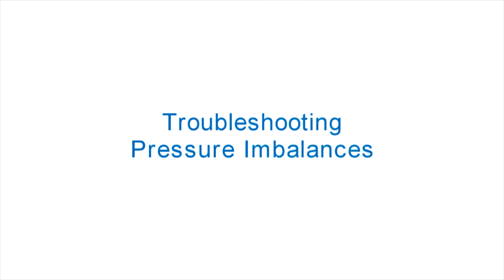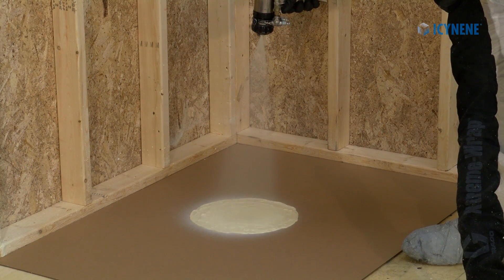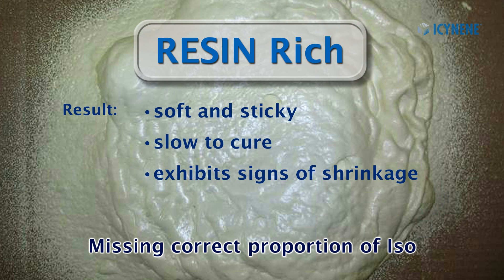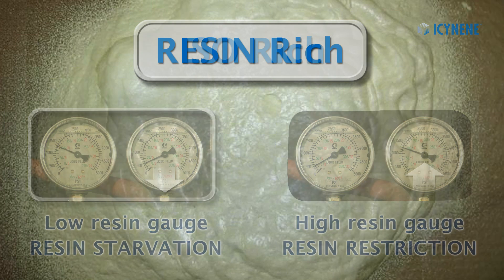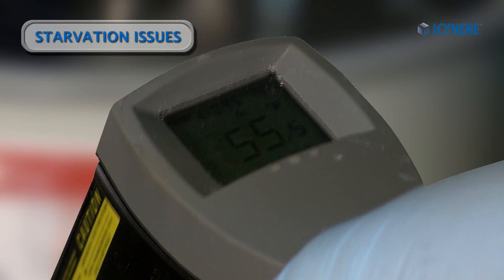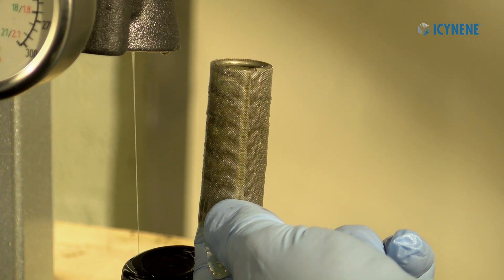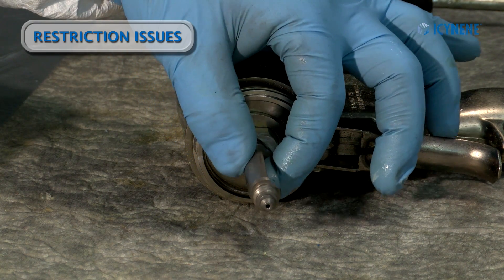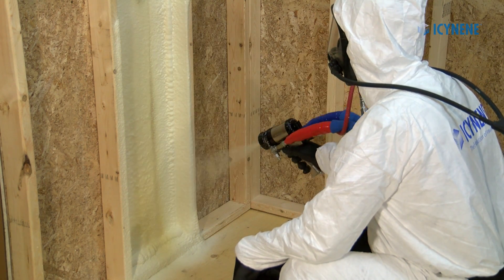Troubleshooting Pressure Imbalances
Video 003: Rev 007   Pressure Imbalances ENGLISH Master.